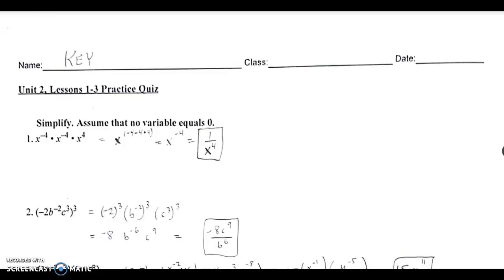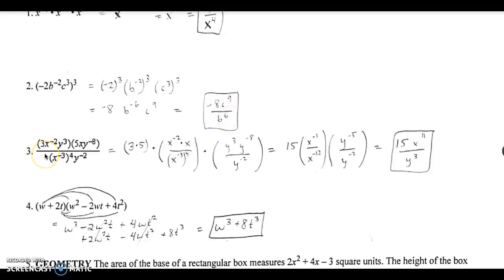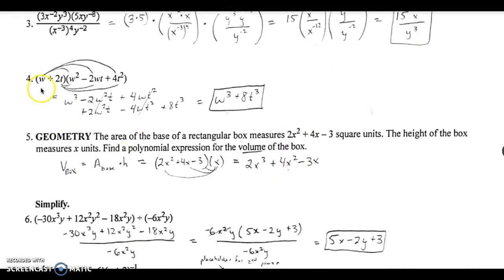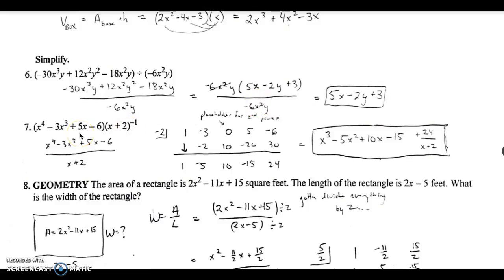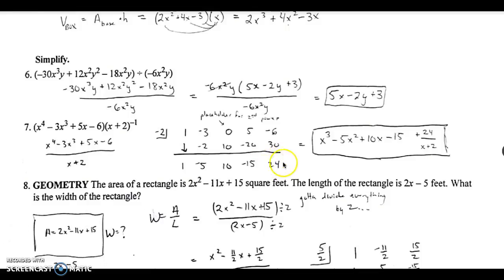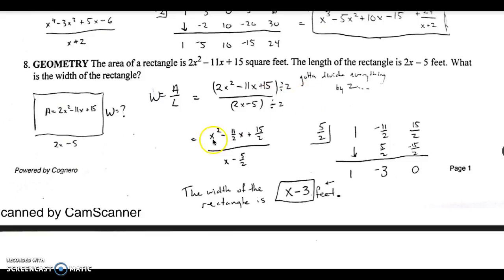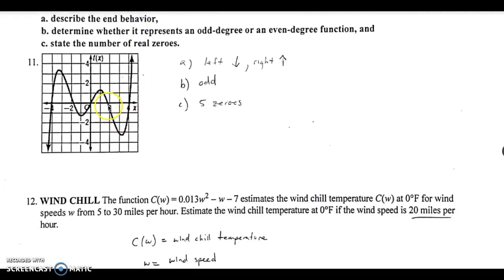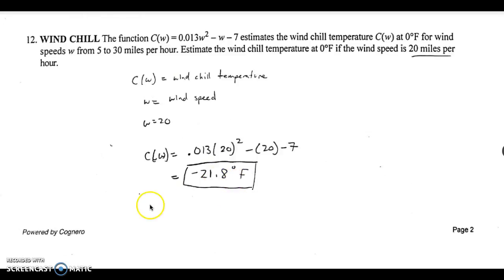Unit 2, Lessons 5-7 Practice Quiz (solutions)